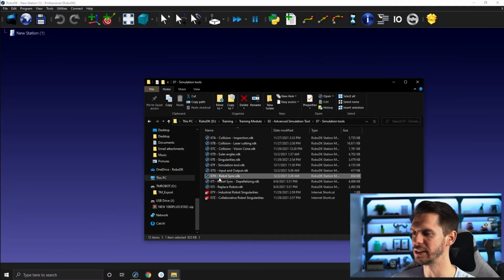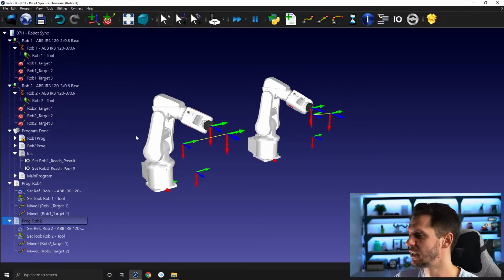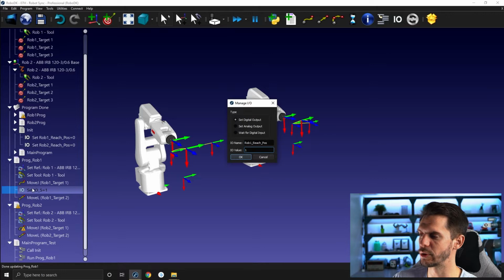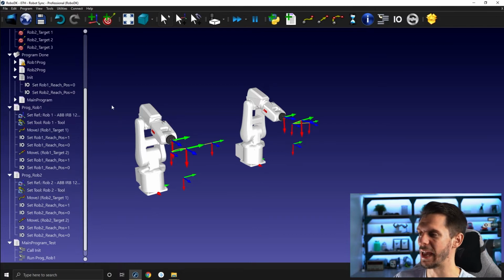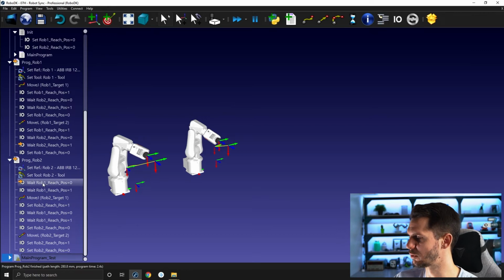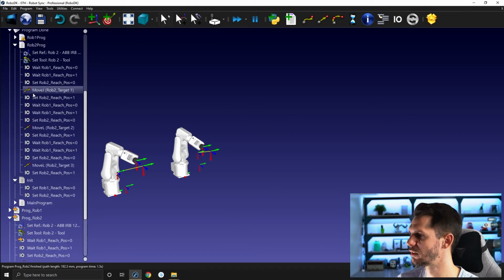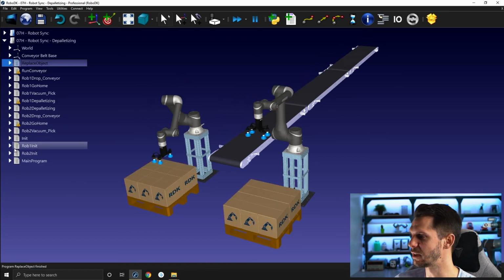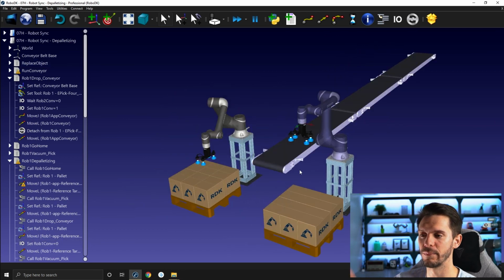Robots Synchronization - Module 07 Chapter 13 - RoboDK Pro Training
With this RoboDK video series, you will follow different professional training modules and learn how to take full advantage of the software.

In this video we will learn how to synchronize multiple robots or mechanisms in your RoboDK project.

At the end of all modules, you will have learned everything from the basics of RoboDK's simulation and offline programming environment to advanced projects using external axes, complex curve following, or the use of multiple robots at the same time.

Table of content:

00:00 Introduction
00:10 Robot synchronization

RoboDK Inc.
1250 Rene Levesque West, Suite 2200
Montreal (QC) H3B 4W8
Canada